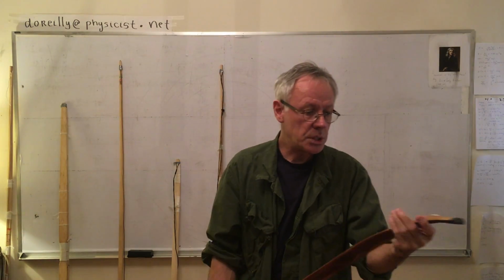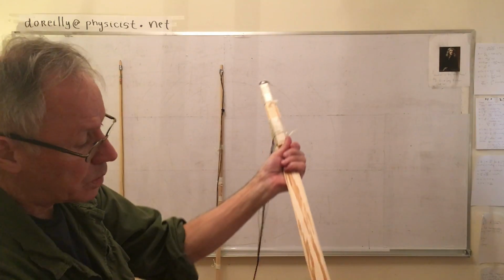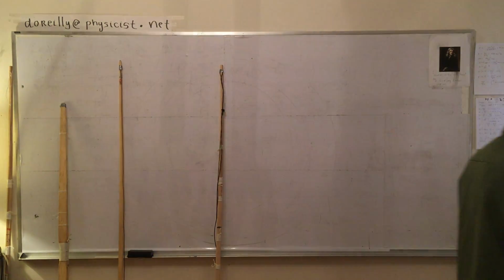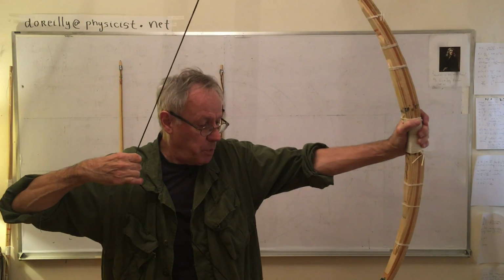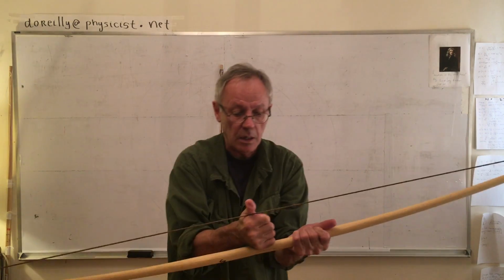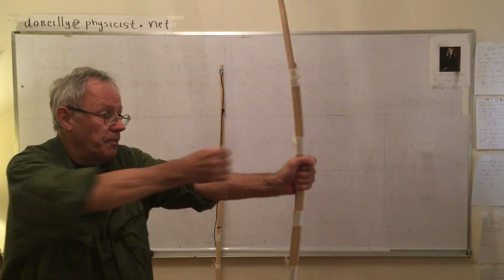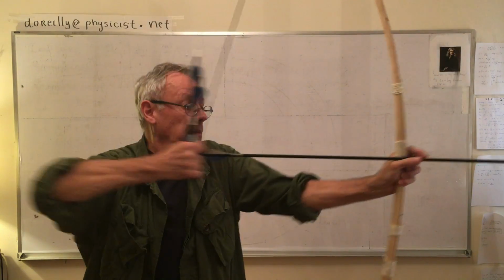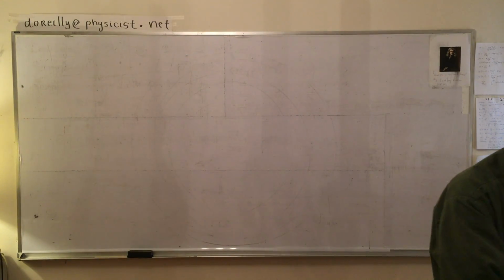English Longbows 1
Getting away from physics a little; however I will follow up eventually with
some physics of archery. I mean primitive archery not the new fangled  or Olympic stuff.